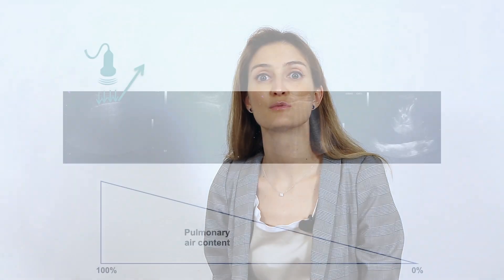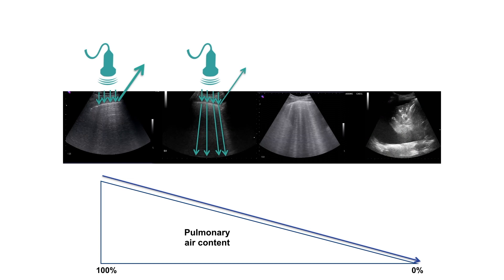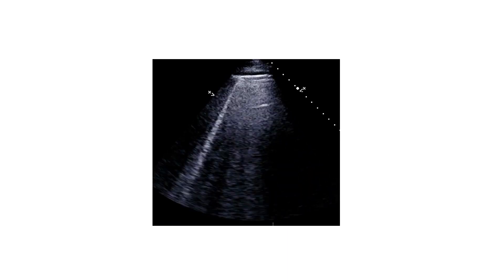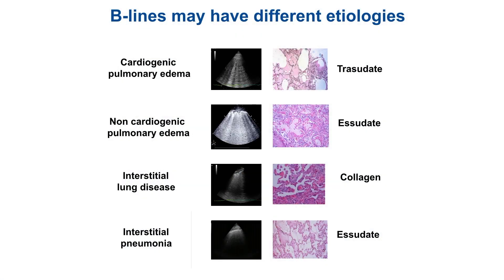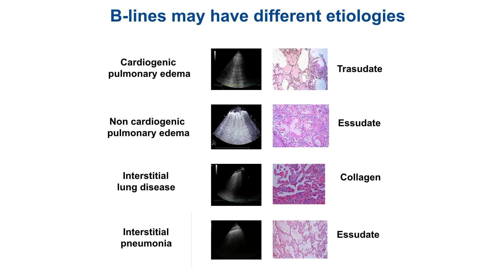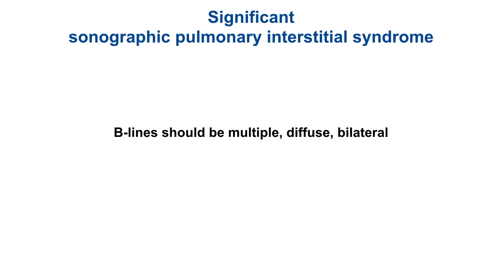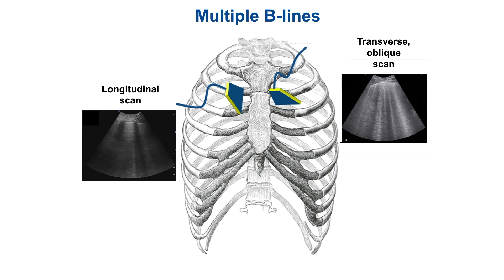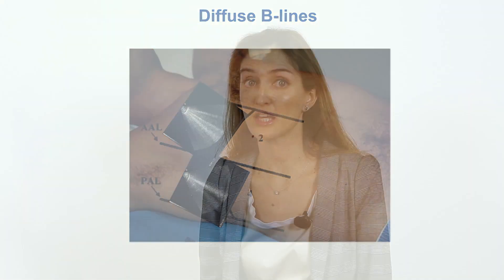B LINES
OpenLUS is an open, collaborative, free space, where experts in lung ultrasound can share their knowledge, experience, videos and perspectives to improve patient's care.